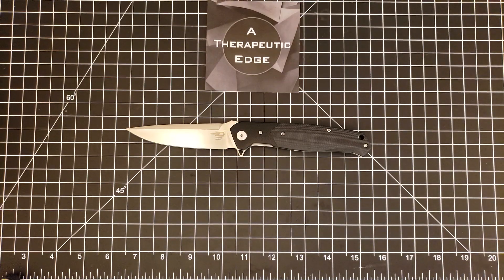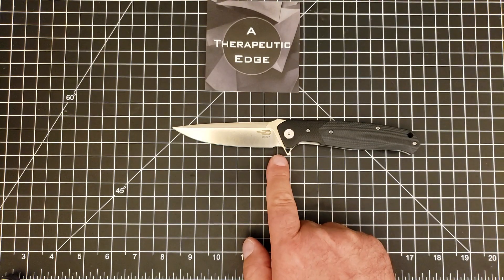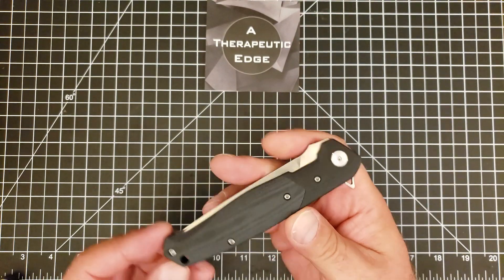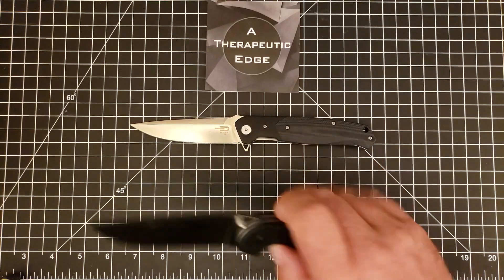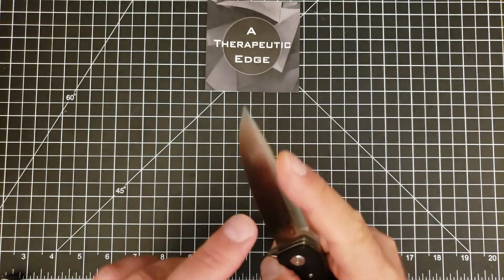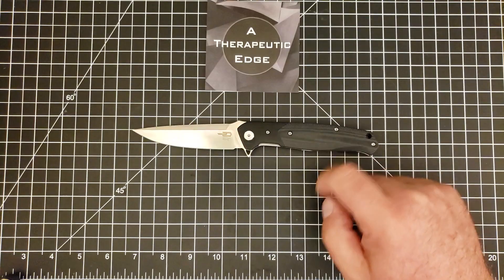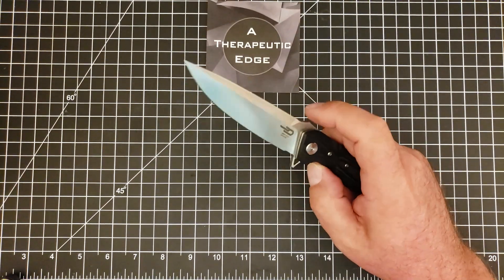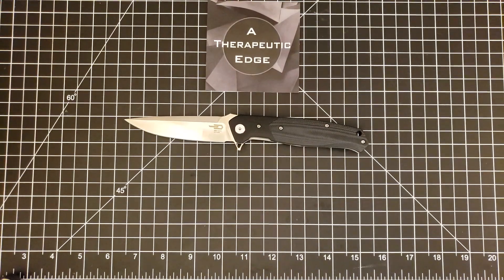Bestech Swordfish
An excellent all around knife from Bestech

These are $52 bucks, and entirely worth it at that price.